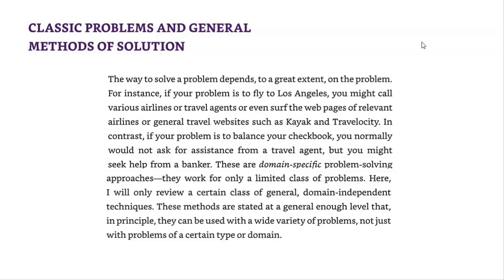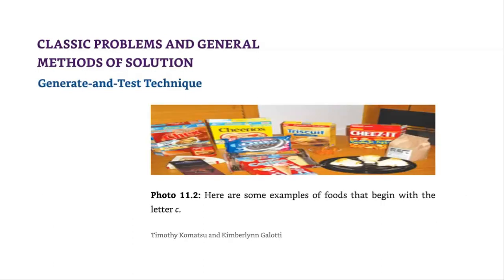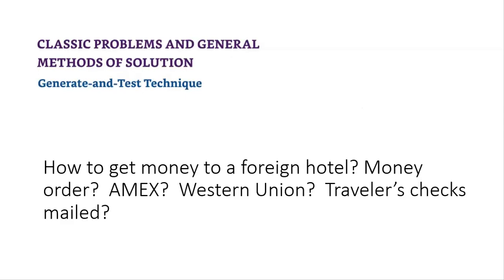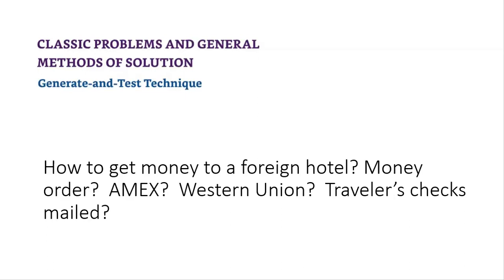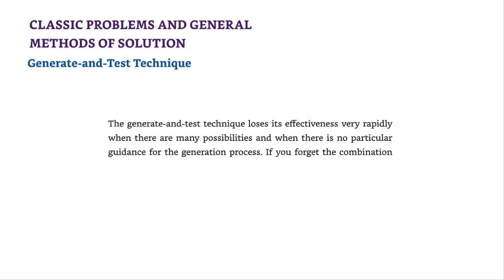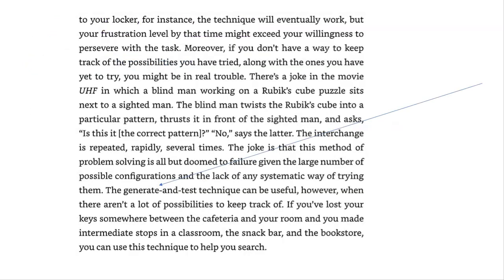PSYC 3360 Chapter 11 part 2 Classic Problems, General Methods, Generate Test